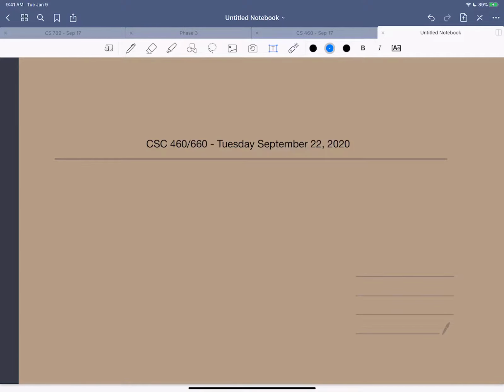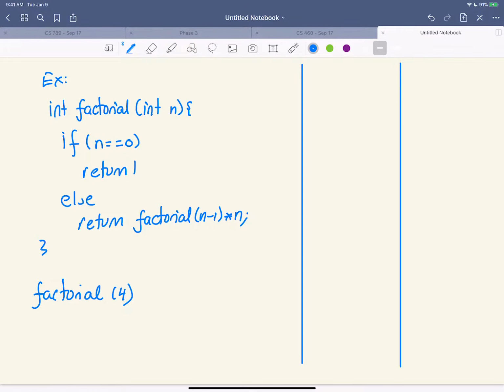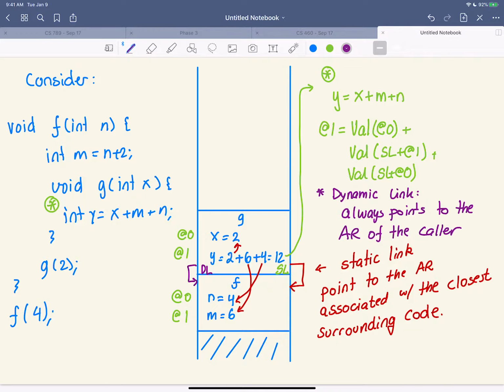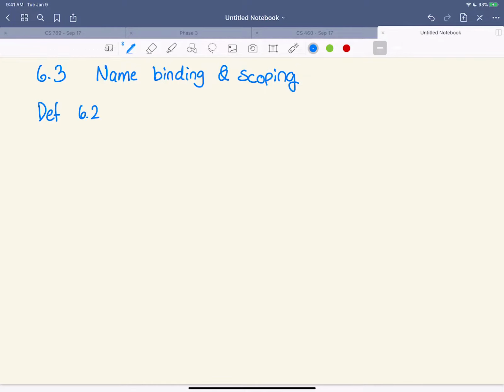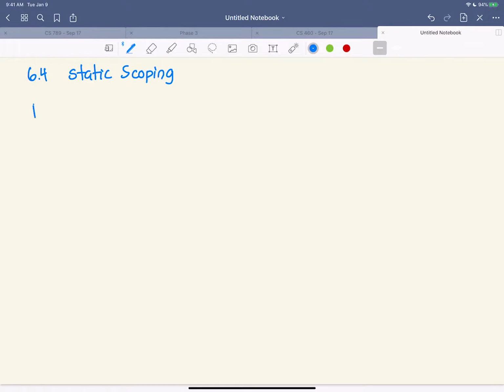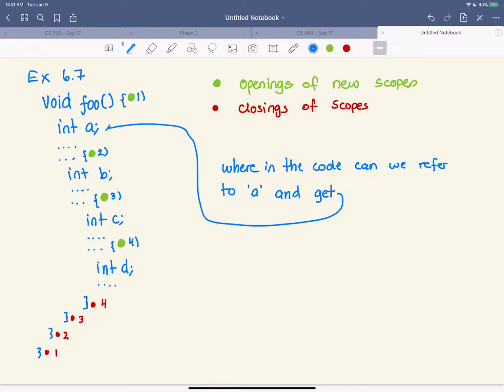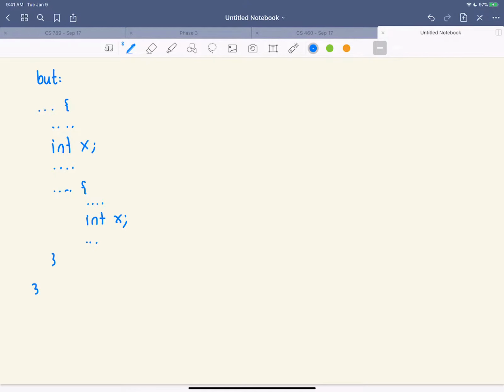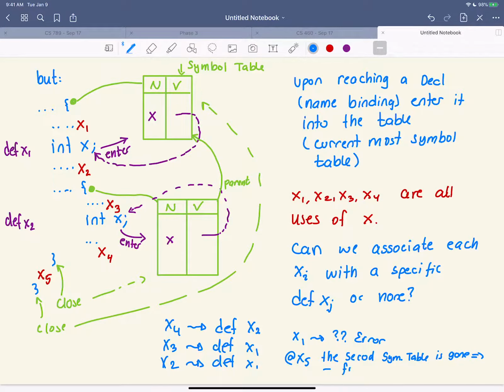CS 460 - Sep 22